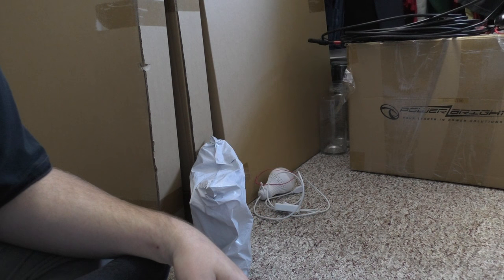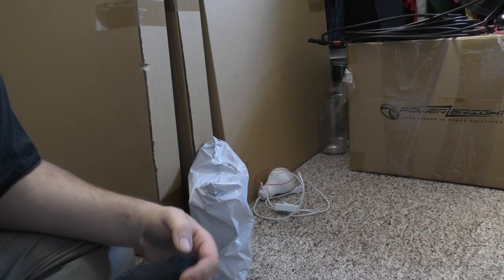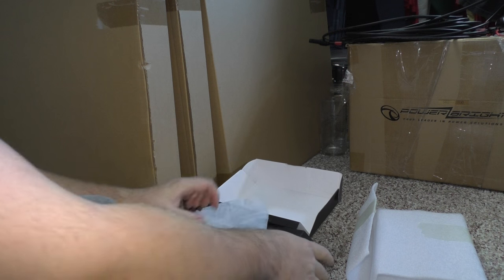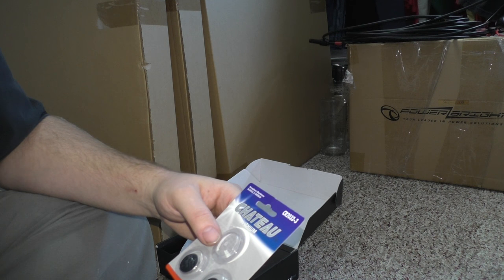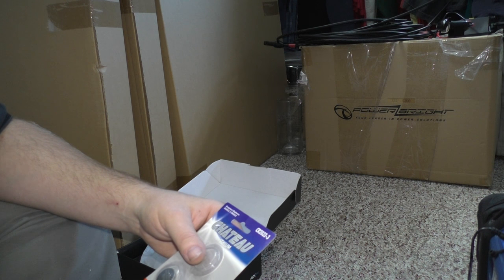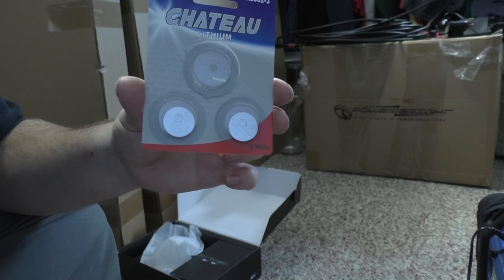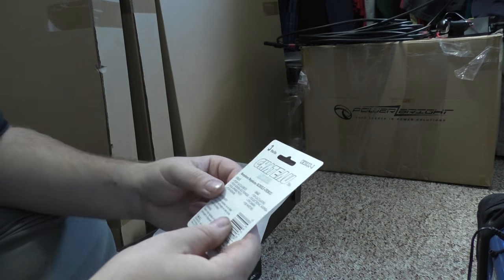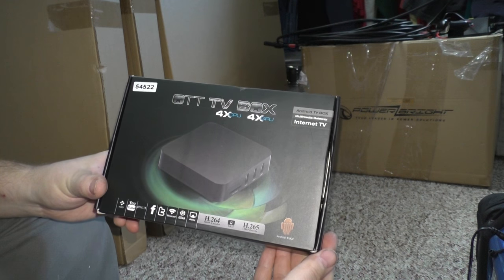the off grid tiny house Gift